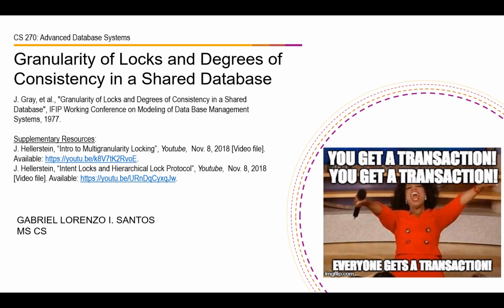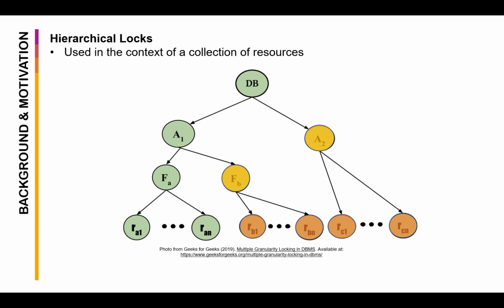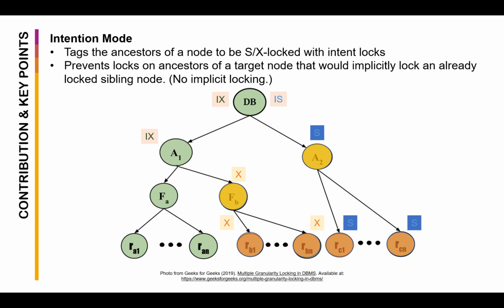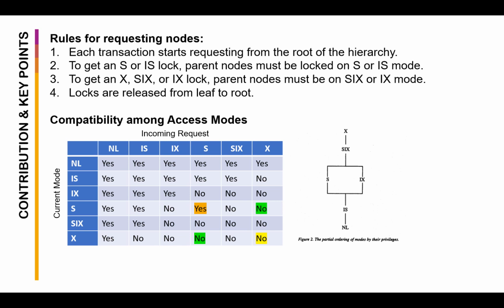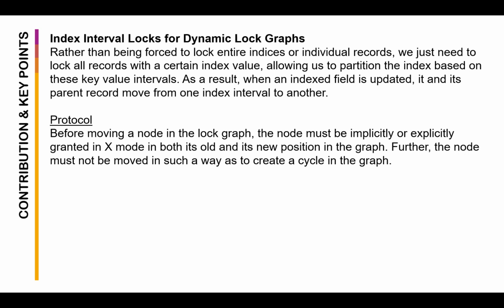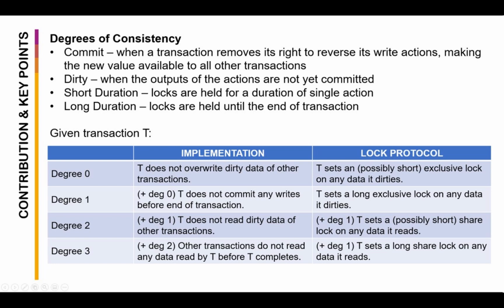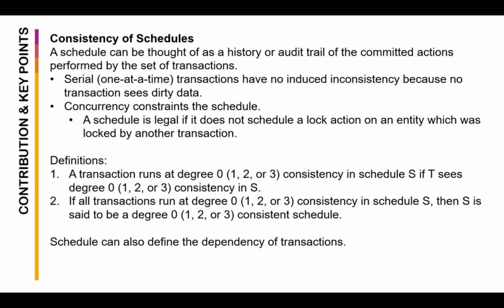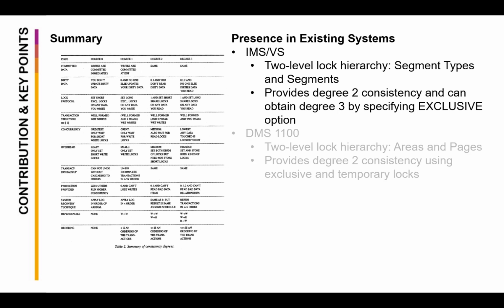Lock Granularity and Degrees of Consistency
Presentation for CS 270 (Advanced Database Systems)

Based on:
J. Gray, et al., "Granularity of Locks and Degrees of Consistency in a Shared Database", IFIP Working Conference on Modeling of Data Base Management Systems, 1977.